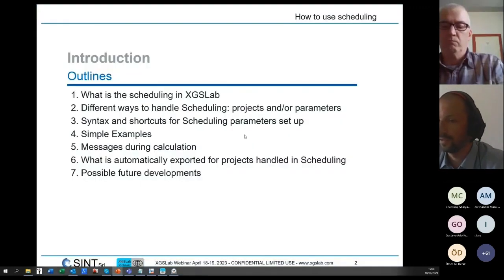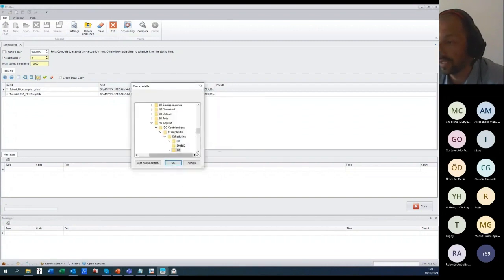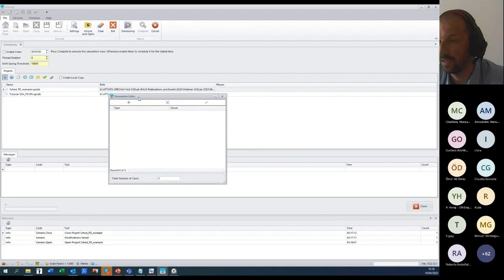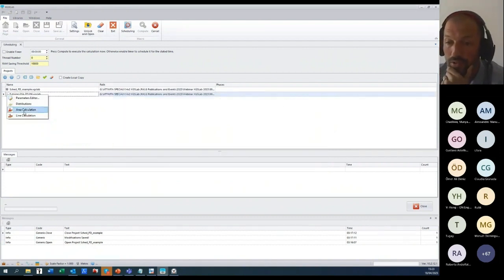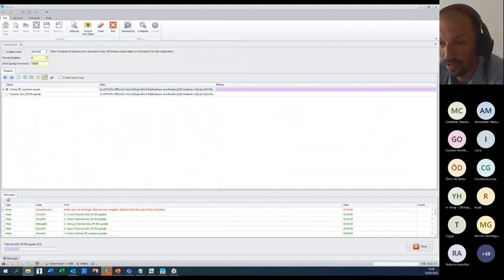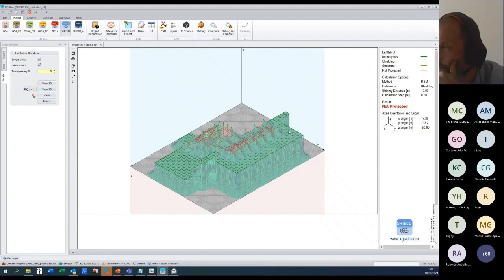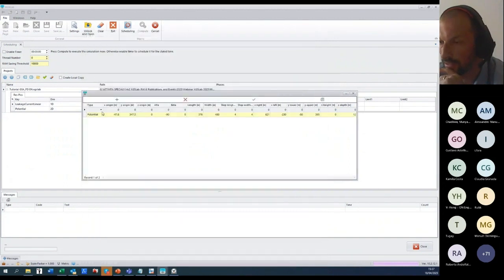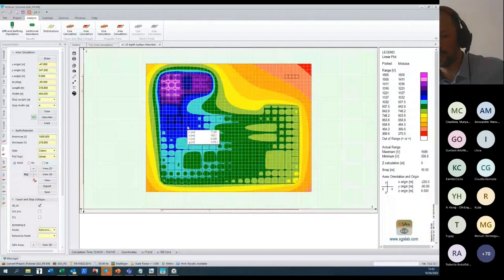XGSLab Webinar Apr2023 Scheduling